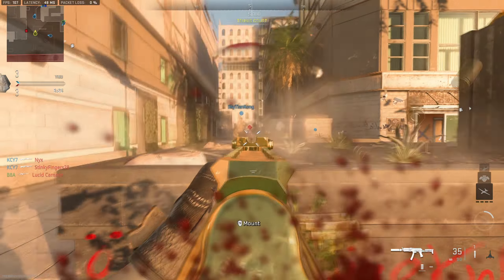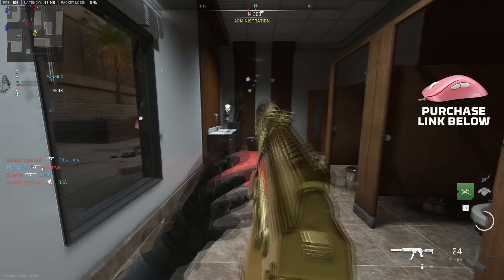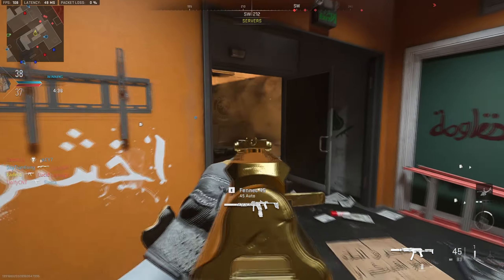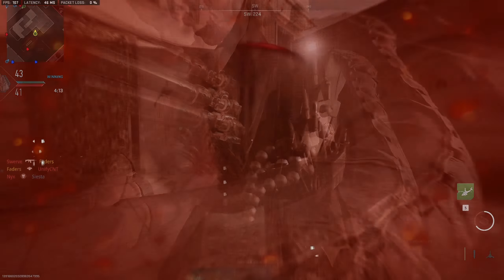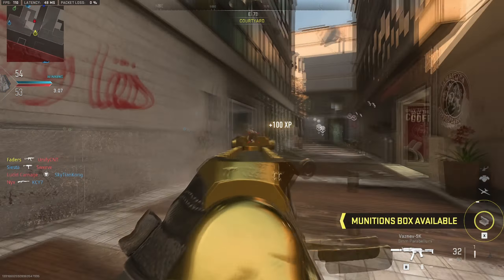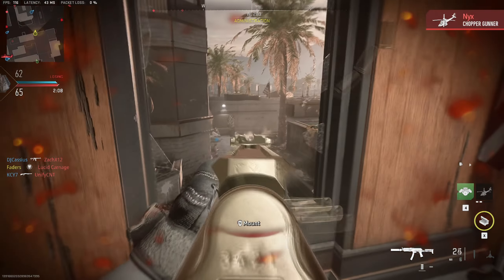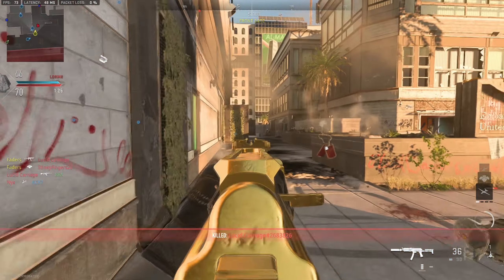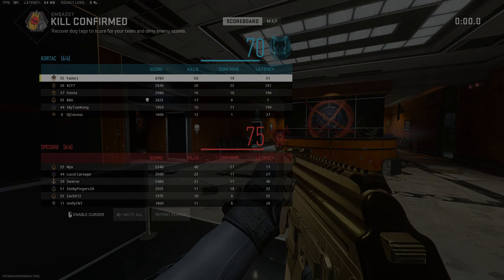*NEW* VAZNEV 9K IN MW2 IS THE BEST SMG! - Modern Warfare 2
PC Specs:
GPU: RTX 3060 12GB
CPU: Intel Core i7-9700K
Ram: 16GB 3200Mhz
MB: Asus Prime Z390-A
Keyboard: GK61 w/Akko Ocean Blue Switches
Mouse: Glorious Model D-
Mousepad: Esports Tiger LongTeng HuoYun

Hey there, I'm Fade! I make gaming videos on the games I love playing.

- Faders